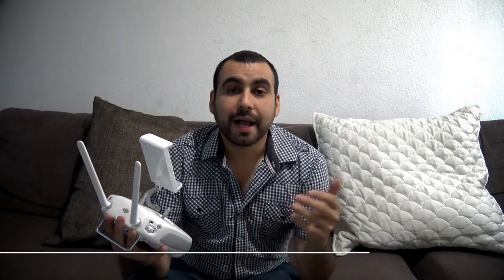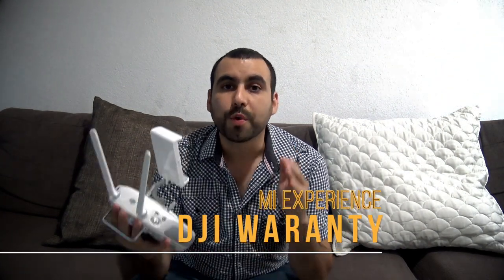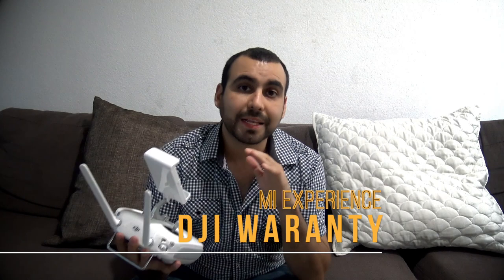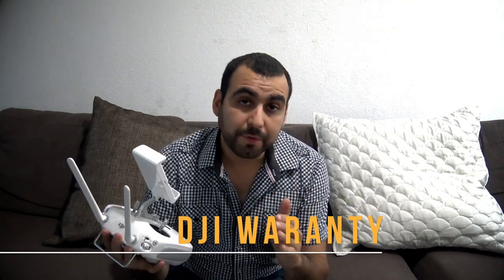DJI DRONE warranty really sucks ! My experience !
Wanted to let you guys know my experience with DJI DRONE warranty and support. How I had to wait more than a month to get my remote controler back.